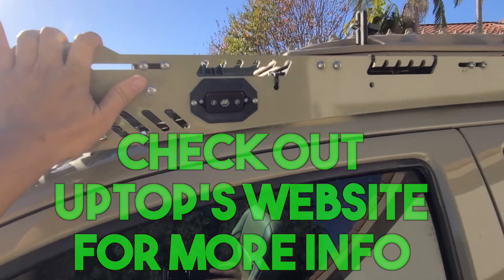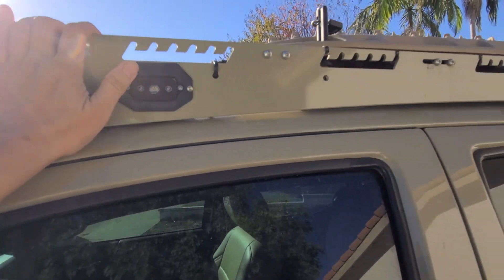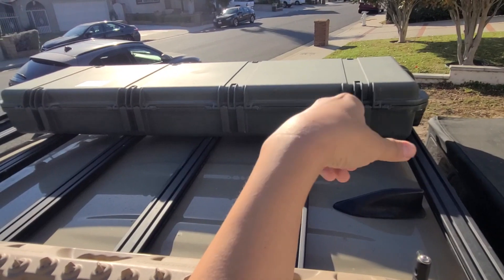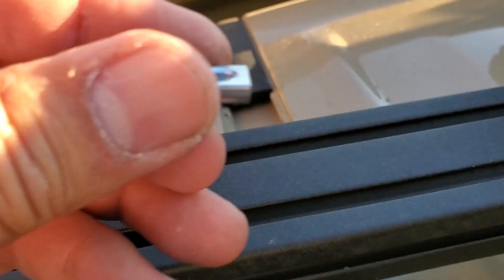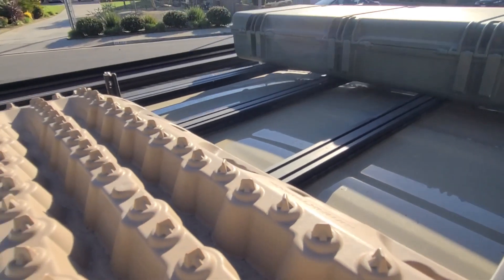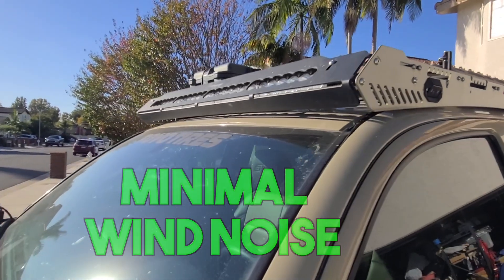UptopOverland Roof Rack - Long Term Review on my Toyota Tacoma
I've had this rack for about a year and I wanted to Taco Bout it!

LX570 build @LXfamilytruckster

Link to Free Amazon Prime Trial. If you’re a student you can get it ½ off!

Prime rewards card $100 gift card on approval